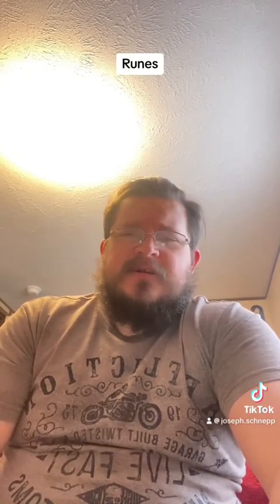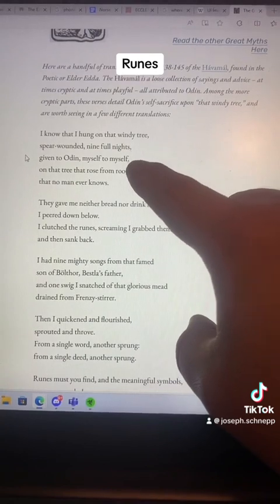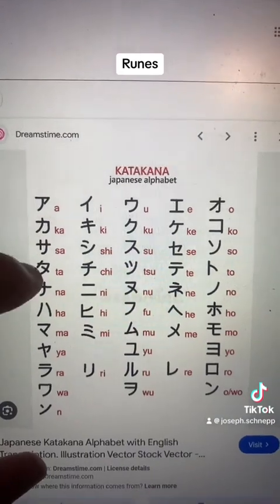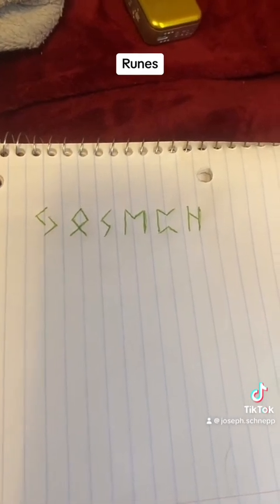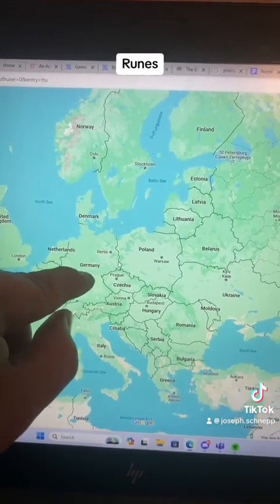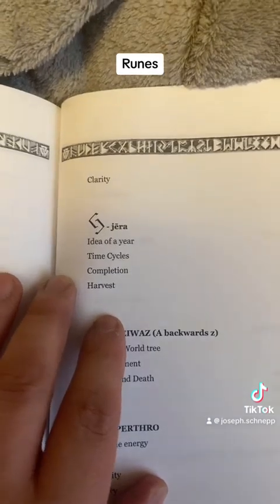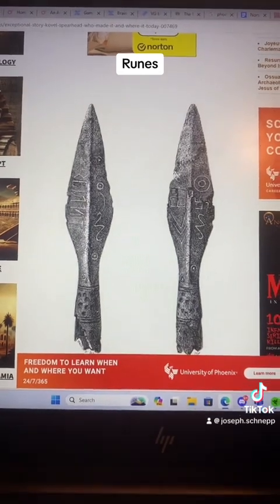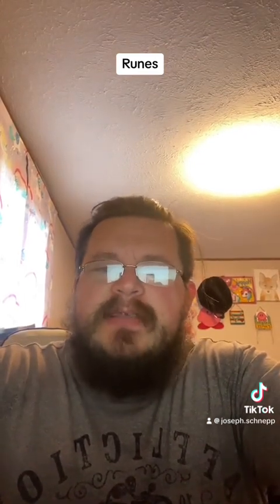Lesson on runes